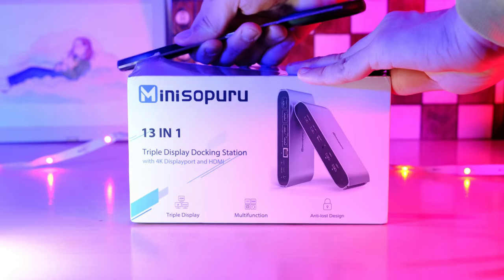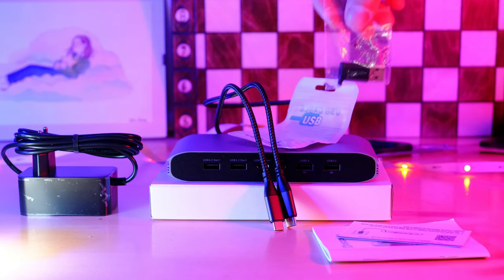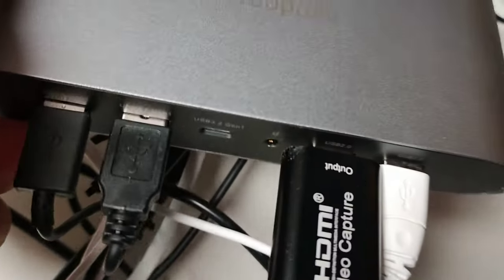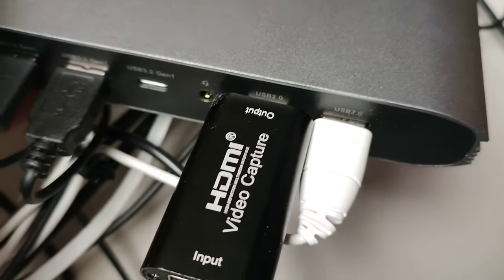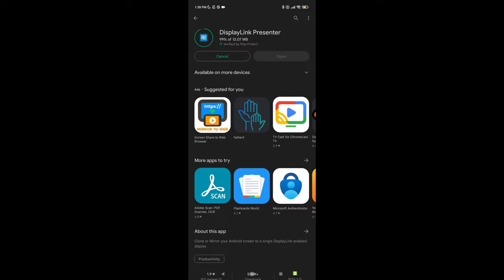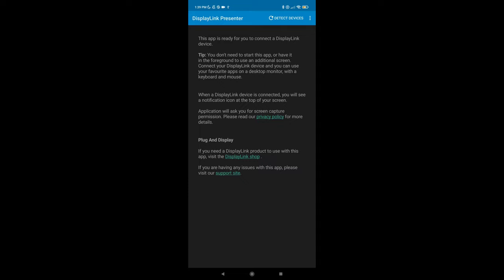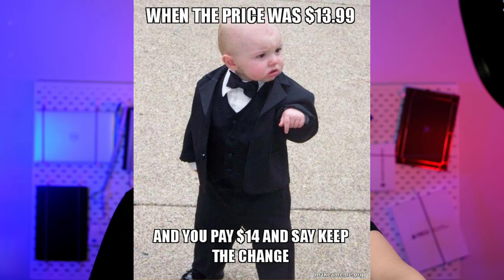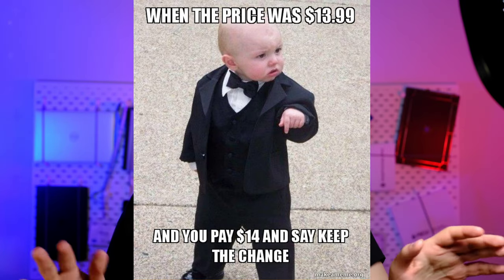Professional (Linux too) Dock by Minisopuru